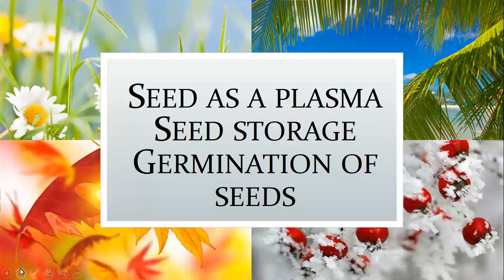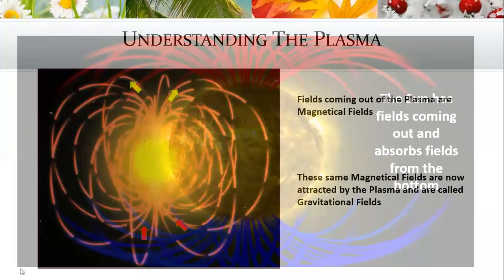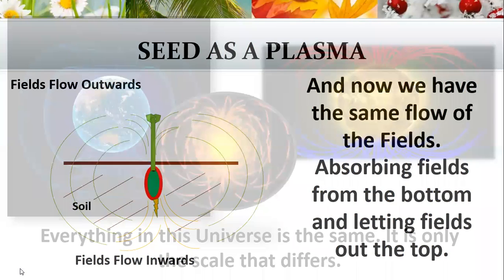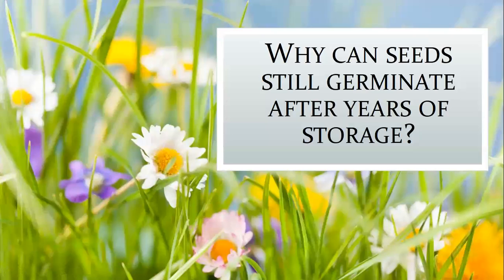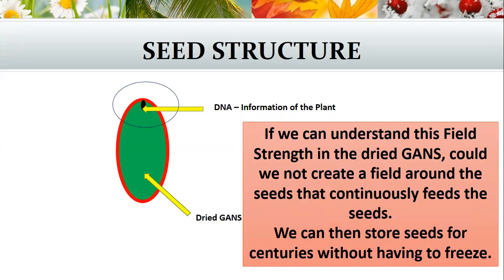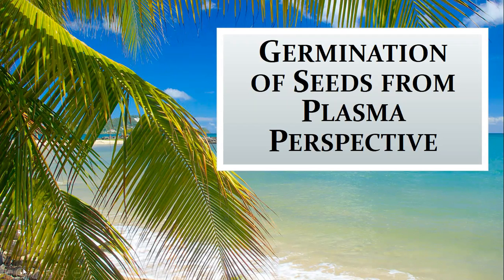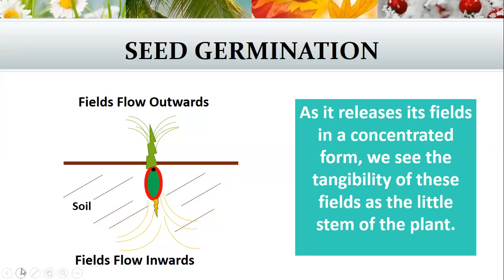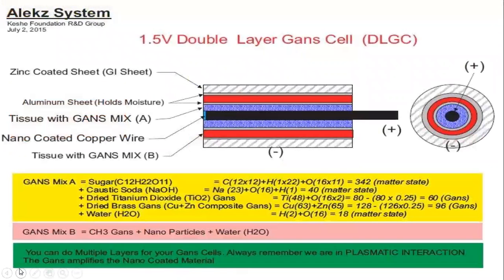2017 06 11 AM Public Teaching for Gardeners and Growers in English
If you wish to dive into our Private Teachings where our top scientist Mehran Tavakoli Keshe explains the details, apply for student status at KF SSI Education:

Our Live Streaming Links for Public Teachings/Events